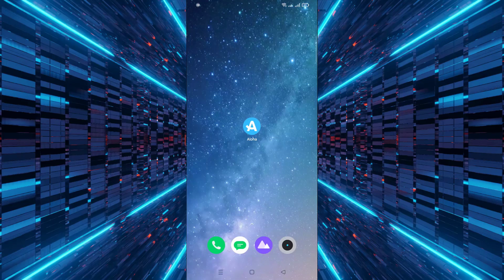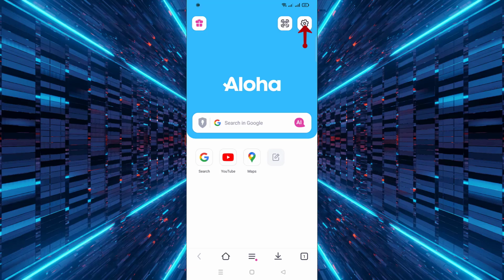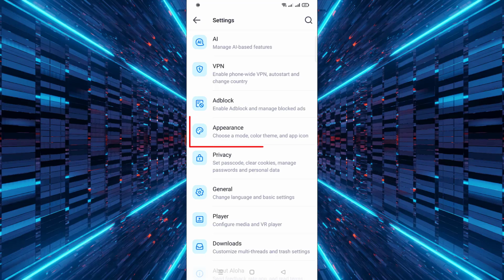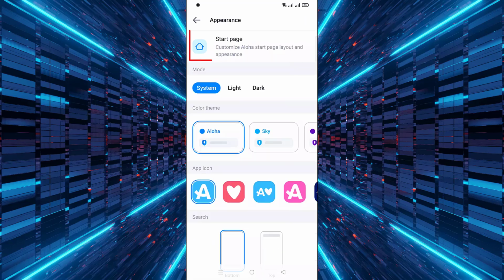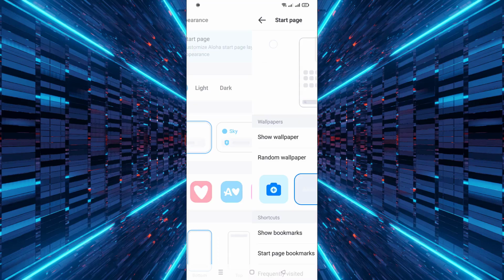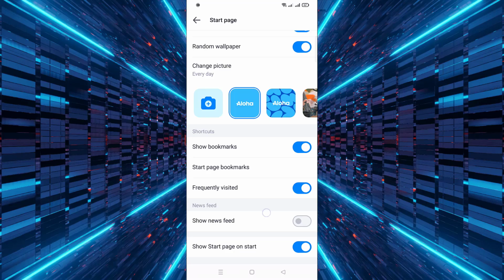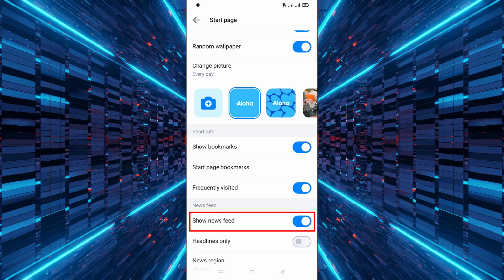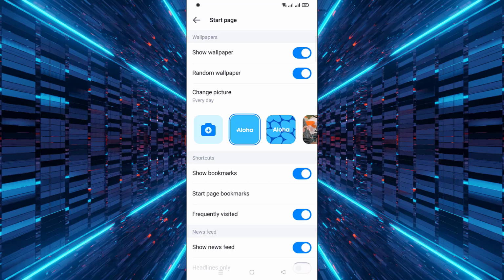How to Turn On or Off News Feed in Aloha Browser App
Learn how to easily turn on or off the news feed in Aloha Browser. 📱

Control your start page and customize your browsing experience exactly the way you want. 🛠️

This tutorial covers everything you need to manage news feed settings in Aloha Browser. 🔧

Stay updated or hide news content from your browser home screen with simple settings adjustments. 🌐

Make your Aloha Browser experience clean, personalized, and distraction-free. ✅

Follow these tips to enjoy a faster and more organized start page every time you open Aloha Browser. ⚡

Aloha Browser, news feed, start page, browser settings, hide news